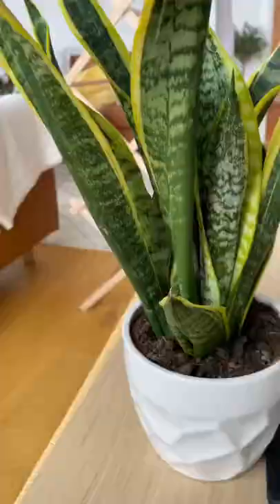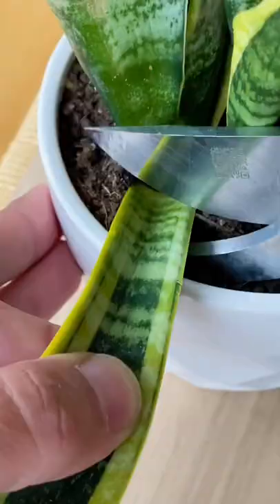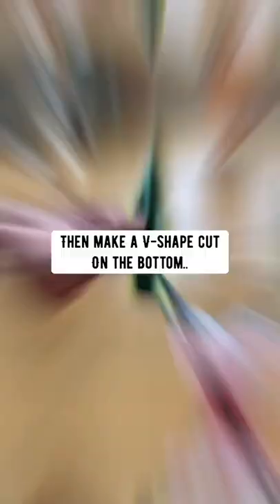Clone a Snake Plant with One Leaf | creative explained